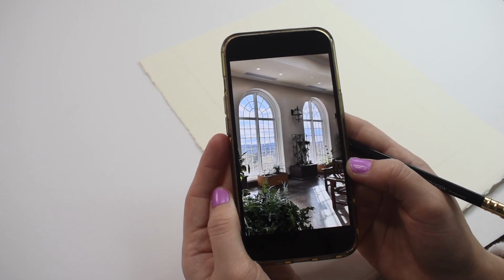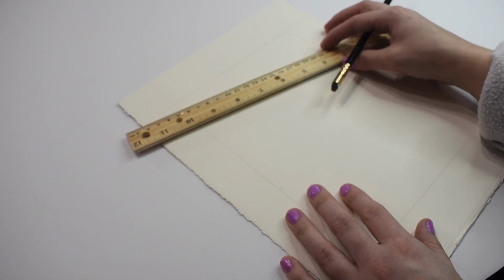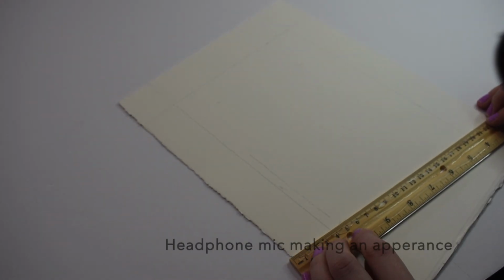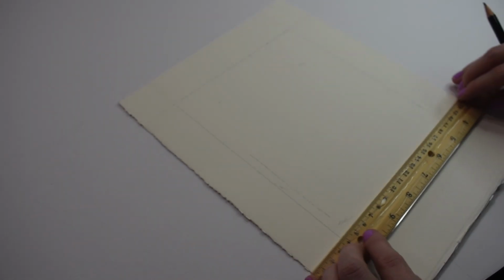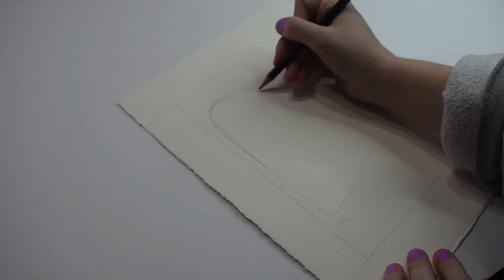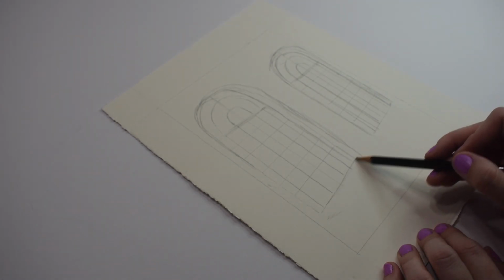Botanical Window Painting tutorial... sort of | Paint with me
Hey:) Today were painting a botanical scene! While I am not the best teacher and this may not really qualify as a tutorial, I hope seeing my process helps in some way.